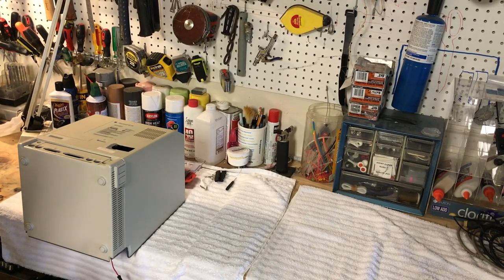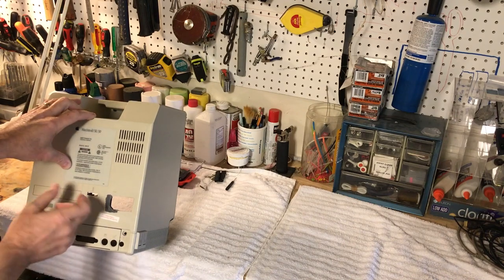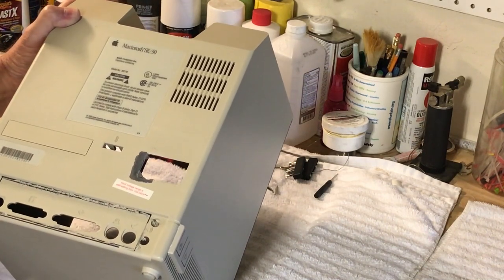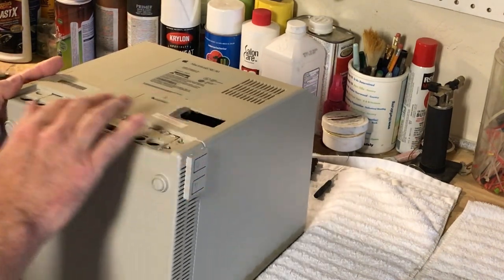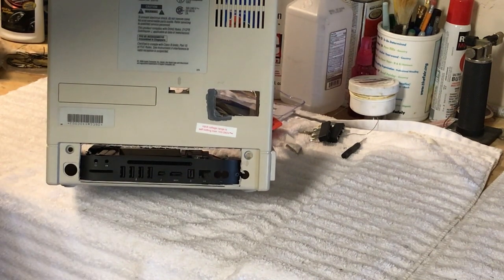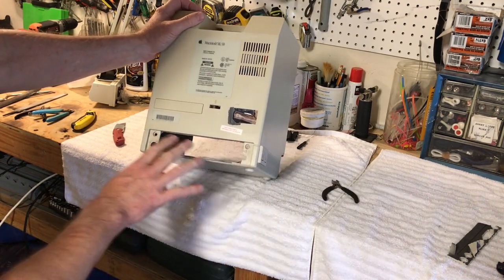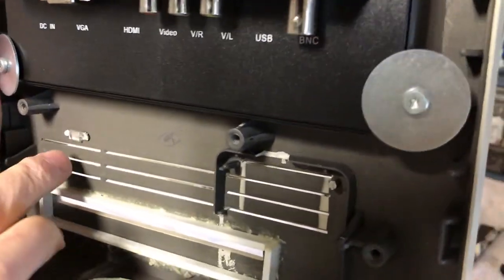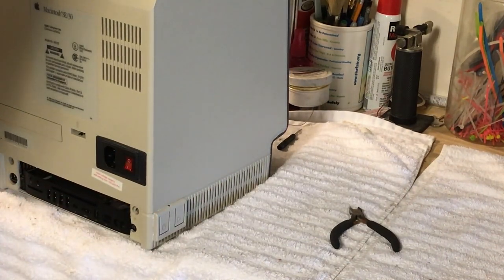FRANKIN MAC IN A SE 30 CASE THE BUILD part 5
This video #38 is about  MODDING THE MAC SE/30 FRANKIN/MAC CUTTING OUT THE IO PORT  PART 5  We Will Be Cutting Out The IO Port To Accommodate the IO Port For The 2012 Mac Mini And Also Talk About Other Things